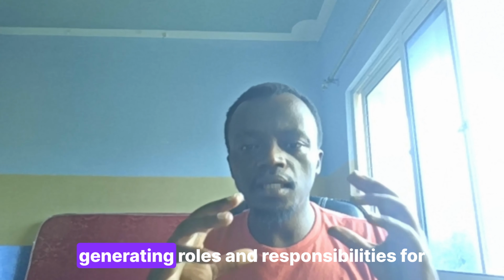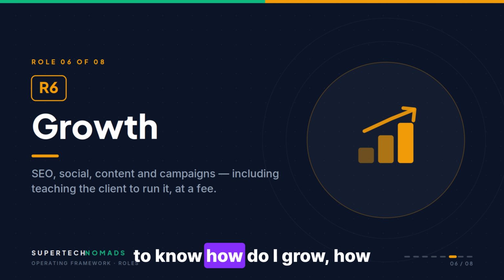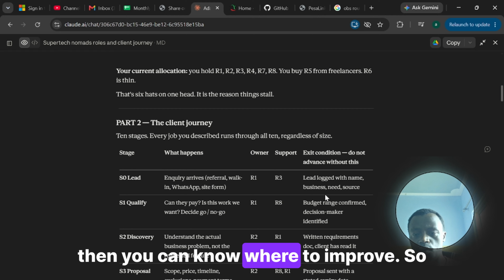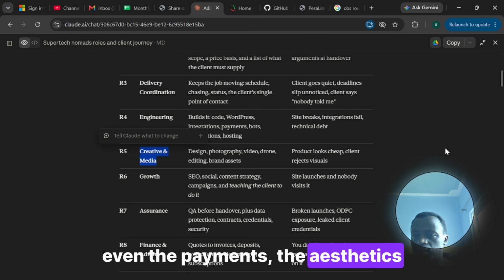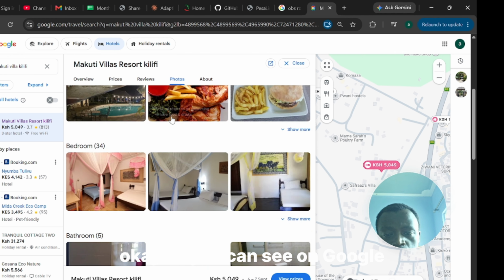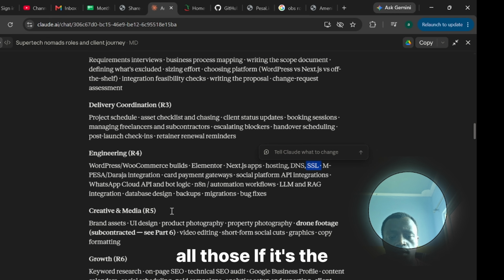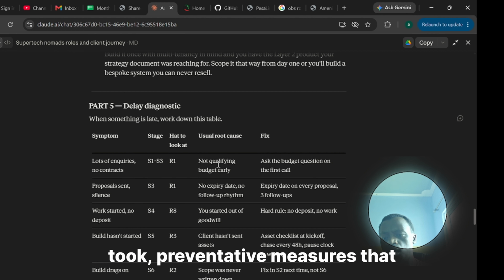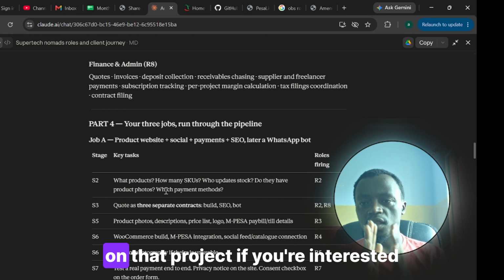How We Run Tech Projects at SuperTech Nomads | Roles, Processes & Client Journey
In this video, we break down the SuperTech Nomads operational framework — the roles, processes and responsibilities required to consistently deliver technology projects without letting work get stuck.

01:09 intro
02:22 What will be covered in this video
03:42 Roles & responsibilities defenition
04:08 Sales Role
04:43 Solution Role
05:28 Delivery Role
05:55 Build Role
06:18 Creative Role
07:13 Growth Role
07:58 Finance Role
09:29 Assuarance Role
10:03 The client journey
11:45 S0 Lead
12:15 S1 Qualify
13:37 S2 Discovery
14:17 S3 Proposal
15:27 S4 Contract
17:08 S5 Kickoff
17:41 S6 Build
18:15 S6 Assuarance
19:06 S7 HandOver
19:06 S7 HandOver
20:00 S8 Grow
27:40 Phase 3 - Master Role & Task
27:50 Phase 4 - Jobs run through the pipeline

The framework identifies eight key roles within the business:

💼 Sales — finding prospects, qualifying opportunities and closing deals
🧩 Solutions — understanding the business problem, defining scope and creating proposals
📋 Delivery Coordination — managing schedules, communication, assets and handovers
💻 Engineering — building websites, applications, integrations and automations
🎨 Creative & Media — design, photography, video and brand assets
📈 Growth — SEO, social media, content, campaigns and analytics
🛡️ Assurance — QA, security, data protection and compliance
💰 Finance & Admin — quotes, invoices, deposits, collections and project margins

The document emphasizes that these are roles rather than necessarily individual employees — one person can wear multiple hats, particularly during the early stages of a business.

🚀 The Client Journey

We also walk through the 10-stage client journey, from:

Lead → Qualification → Discovery → Proposal → Contract & Deposit → Kickoff → Build → Assurance → Handover → Support & Growth

Each stage has an owner and, importantly, an exit condition before the project should move forward.

One of the key lessons is that many project delays aren't actually caused by development.

The framework identifies client assets at kickoff and handover/sign-off as two major sources of delay.

💻 Three Technology Projects

The framework applies the operating model to three example projects:

1️⃣ Product Website

A project involving WooCommerce, M-PESA payments, social integration, product photography, SEO and potentially a WhatsApp bot.

2️⃣ Real Estate Website

A system combining property listings, lead capture, WhatsApp, photography, video and drone footage.

3️⃣ Church Management System

A more complex platform covering members, attendance, contributions, events, communication, reporting and M-PESA, with particular attention to data protection.

⚙️ Build, Buy, Subcontract or Decline?

Not every capability needs to be built internally.

The framework recommends building capabilities such as WordPress, WooCommerce, Next.js, M-PESA integrations, WhatsApp automation and SEO, while subcontracting areas such as photography, video editing and drone work.

🎯 The Bigger Lesson

A technology business isn't just about writing code.

It's about having a repeatable system for:

Finding clients → understanding problems → defining scope → collecting payment → delivering → testing → handing over → retaining and growing the client.

If you're a software developer, freelancer, digital agency owner, startup founder or technology consultant, this framework can help you understand where projects get stuck and which responsibilities need to be owned.

🌍 About SuperTech Nomads

SuperTech Nomads explores technology, digital business, software development, automation, AI and practical solutions for businesses.

We're building systems that connect technology, business and digital growth.

👍 Like if you found the framework useful.
💬 Comment: Which role is the hardest to manage in your technology business?